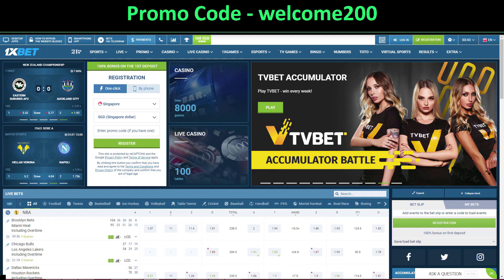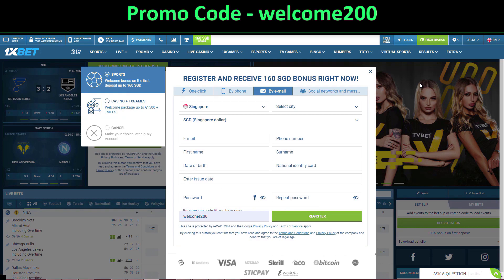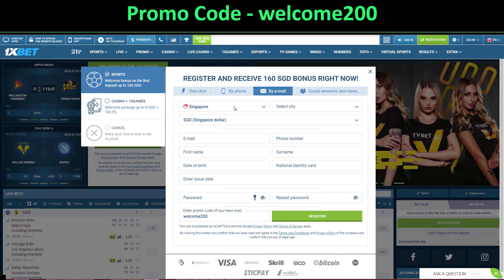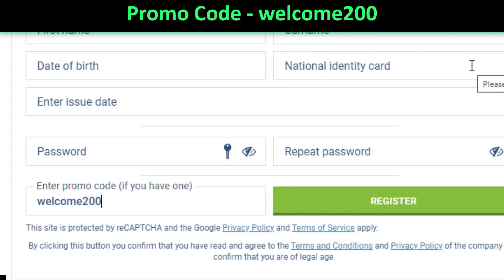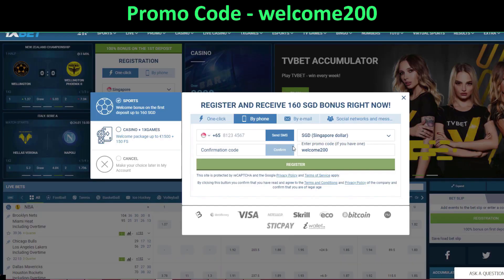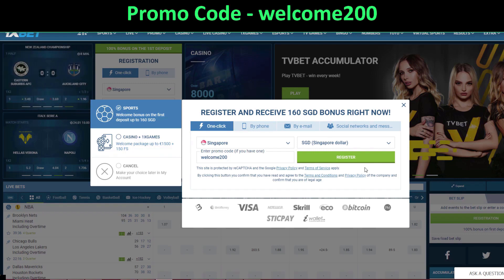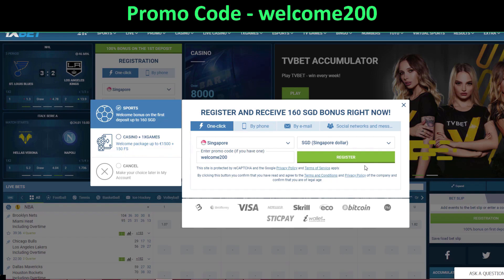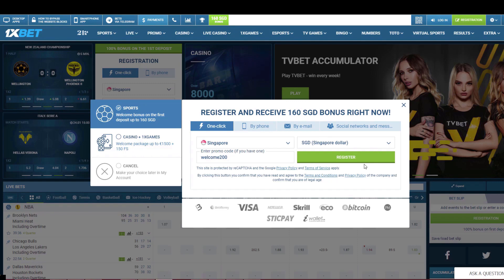online betting site in ethiopia - How to register on betting site From Ethiopia ( Bonus Promo )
online betting site in ethiopia & How to register on betting site From Ethiopia

This is a short video on how to register on an online betting site in Ethiopia. The video covers the following:
-Depositing money
-How to make a bet

This is a short video on how to create an online betting site in Ethiopia. It covers the basics of what you need to do to get started, including choosing a payment processor and getting your website up and running.

The best and safest place to bet in Ethiopia! Bet on sports, horse races and other events at our betting site. We are the fastest and most reliable service in the country with the most trusted odds you can find anywhere.